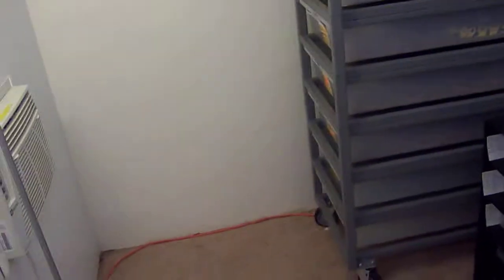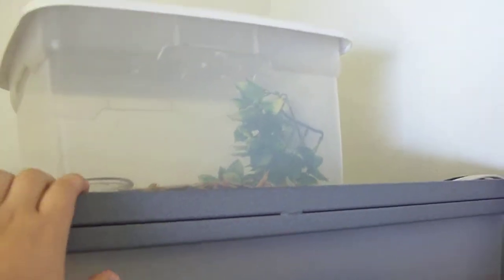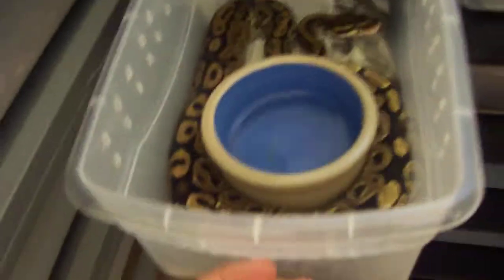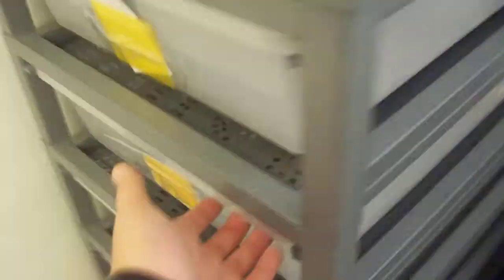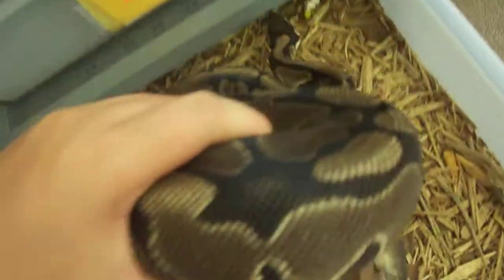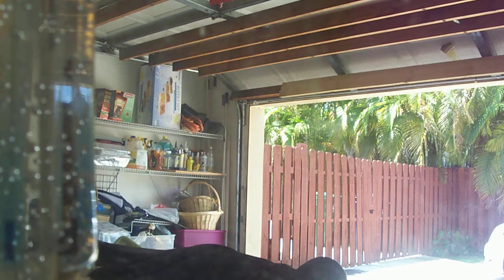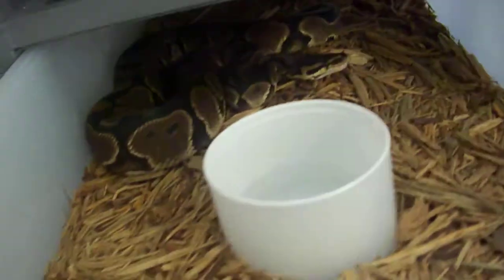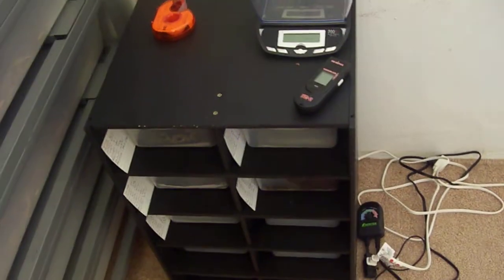Reptile Room Cleaned Out--Getting Ready For New Additions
adding new cages, and racks, as well as new reptiles and breeding projects! summer '09 has been an exciting time! hopefully going to get a male fir or butter/lesser and opening up online website!